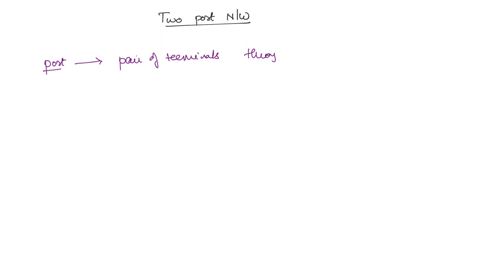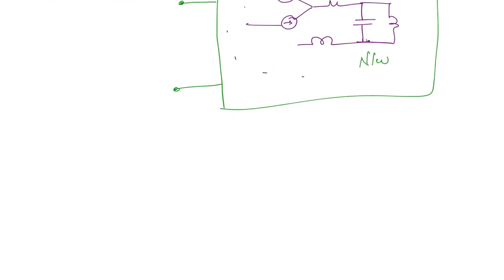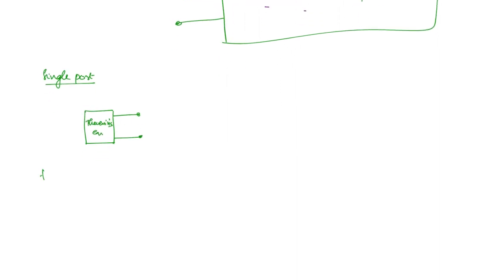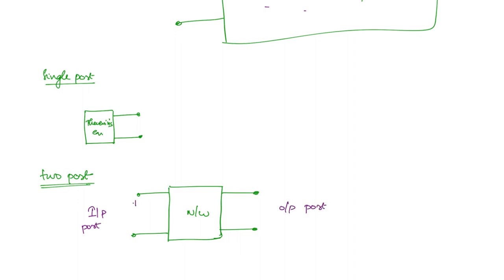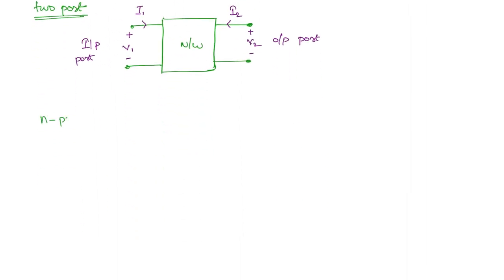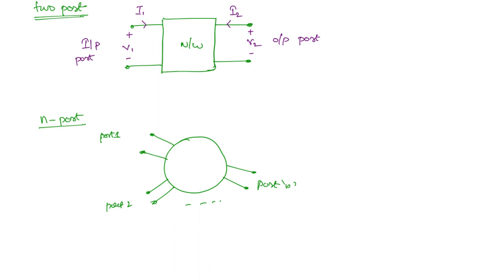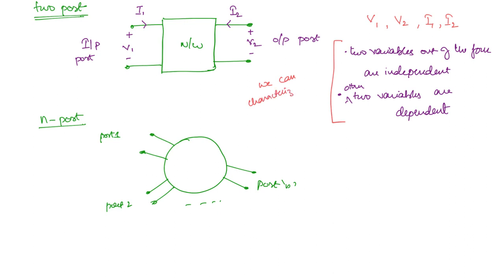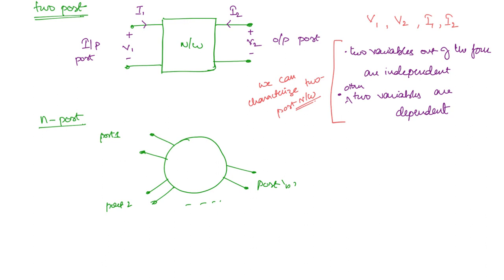Circuit Theory Lec 52: Two Port Networks